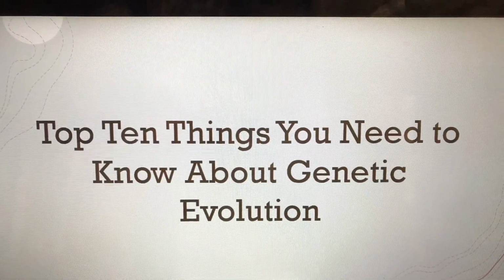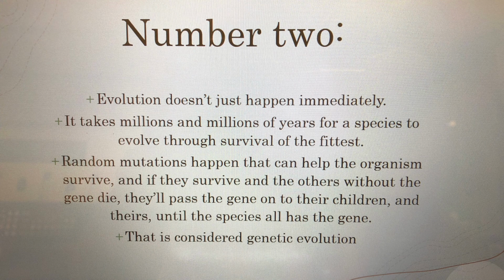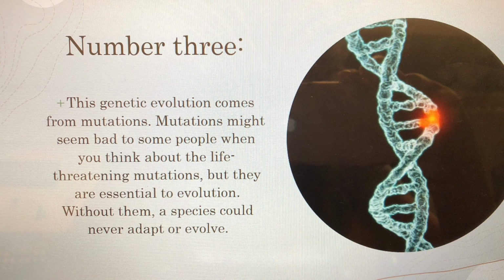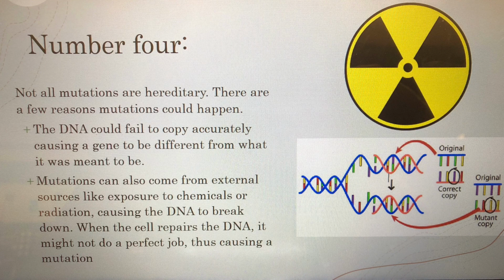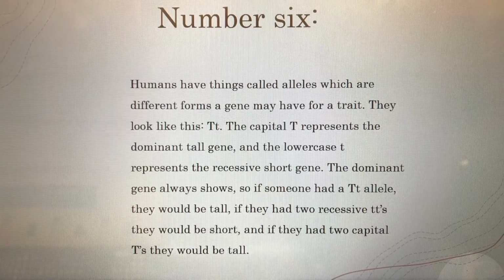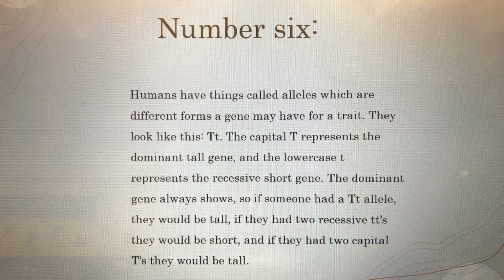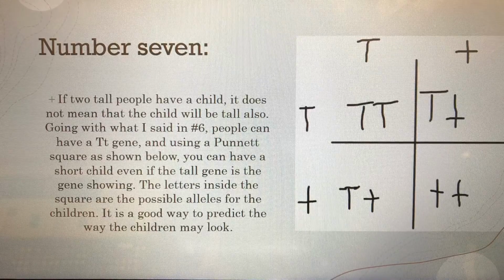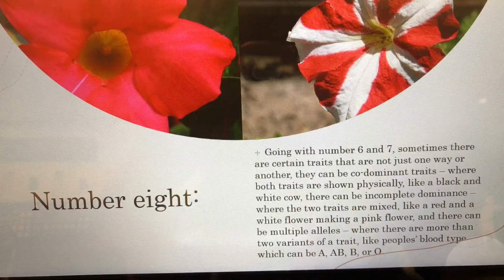Brynn Houser Genetic Evolution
For my scenario, I learned all about genetic evolution. It is a very important topic that we still use today because genetics define how everything alive looks.